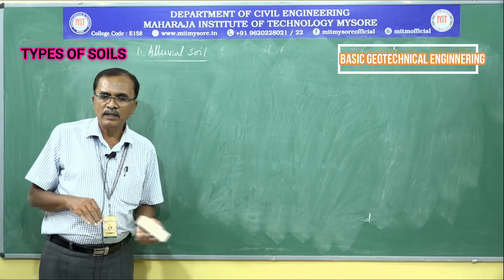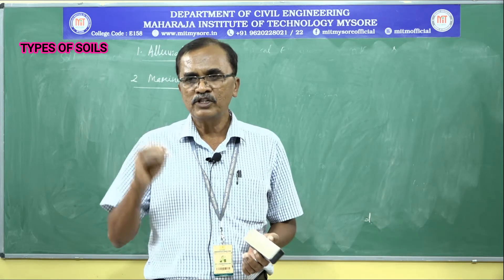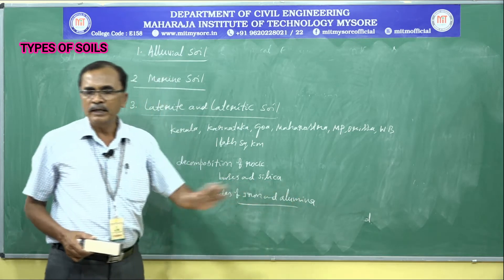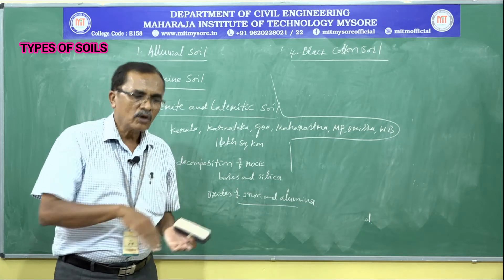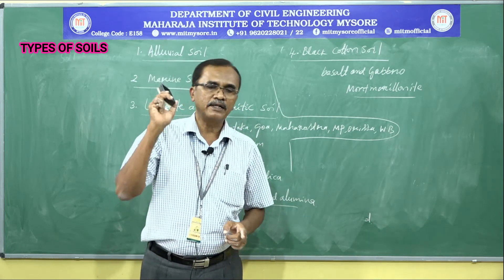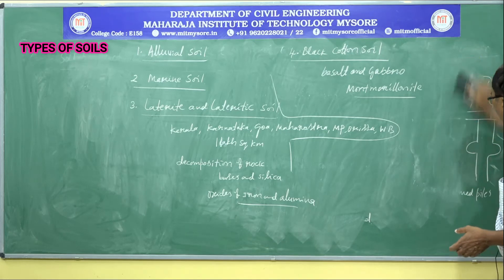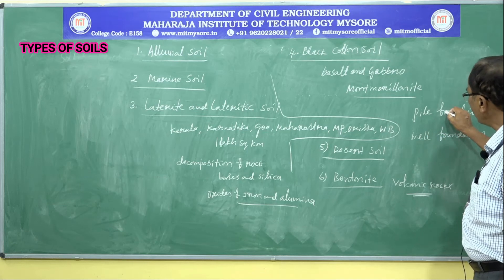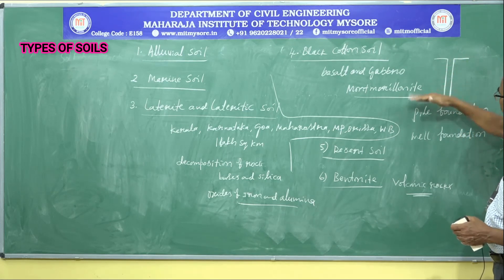Types of soil/5/M1/18CV54(GT) /S2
oil types may be classified on the basis of their geological origin. The origin of a soil may refer either to its constituents or to the agencies responsible for its present status.

Based on constituents, soil may be classified as:

Inorganic soil
Organic soil
Based on the agencies responsible for their present state, soils may be classified under following types:

Residual Soils
Transported Soils:
Alluvial or sedimentary soils
Aeolian soils
Glacial soils
Lacustrine soils
Marine soils